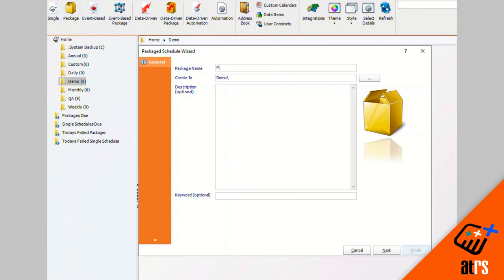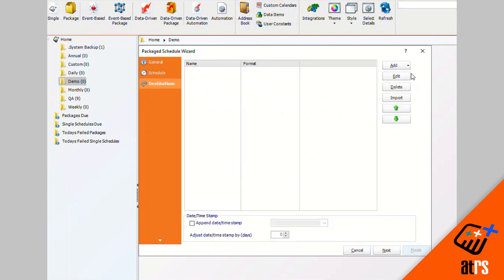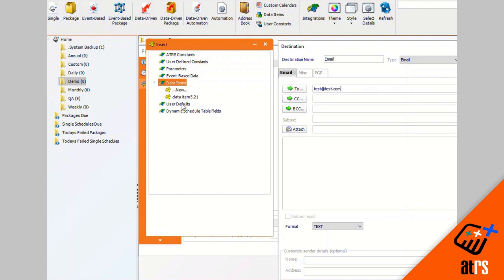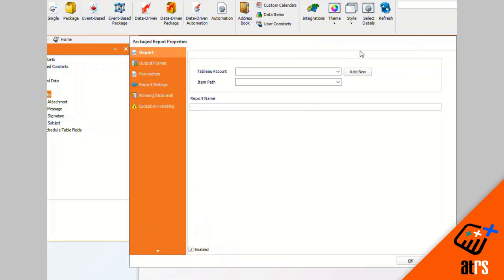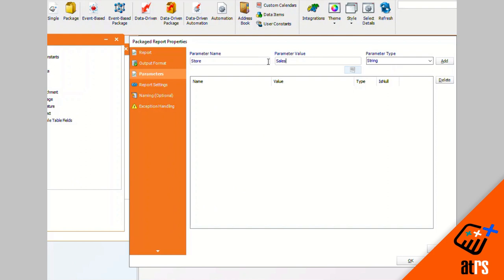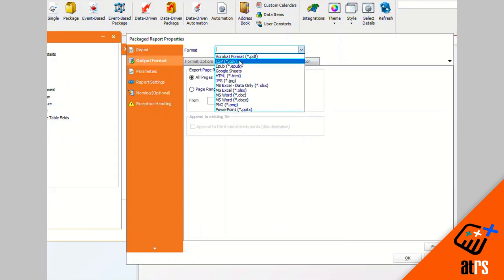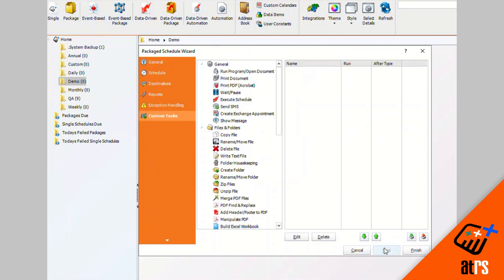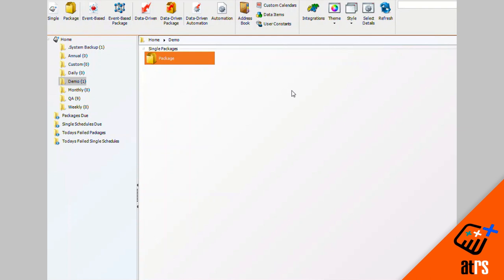How to schedule and deliver Tableau reports in Excel and CSV format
Advanced Tableau Report Scheduler (ATRS) by ChristianSteven is a robust on-premises software designed to streamline the scheduling, exporting, and delivery of Tableau reports. It simplifies the process of setting up automated deliveries of Tableau reports in formats like Excel and CSV, catering to both novice and advanced users.

With ATRS, you can enhance your data visualization capabilities by ensuring timely and efficient report distribution. ChristianSteven, with its reputation for excellence in business intelligence solutions, provides seamless integration and optimal performance with ATRS.

By leveraging the power of ATRS in conjunction with Tableau, organizations can transform their data analytics processes, achieving greater efficiency and unlocking new insights from their data.